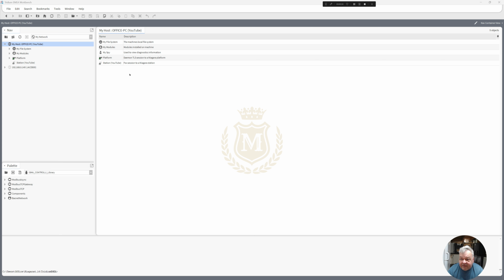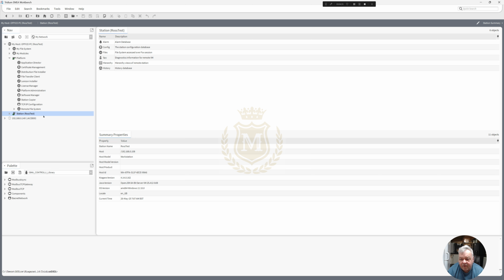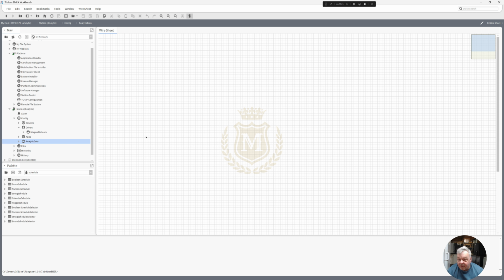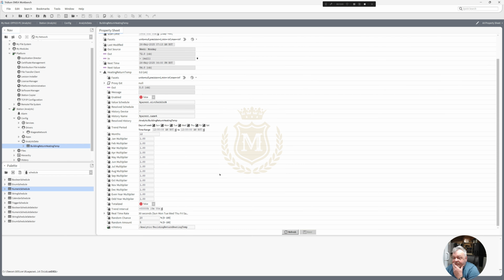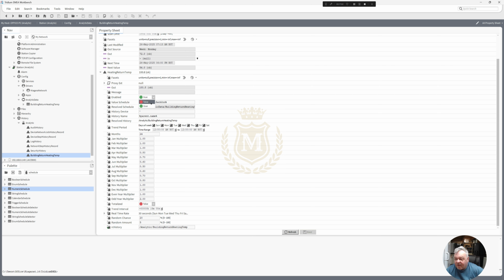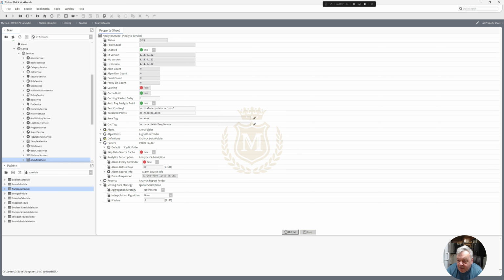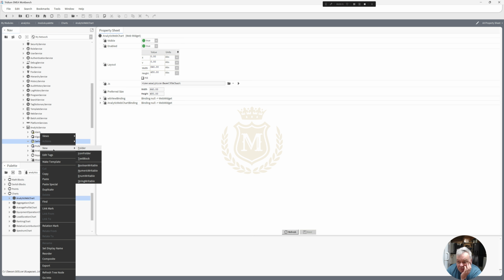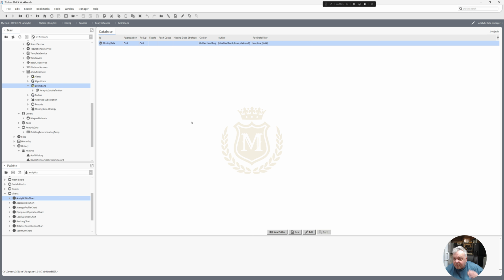#153 N4 Tridium Niagara - Setup Analytic Service on supervisor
How to setup analytic service on a supervisor